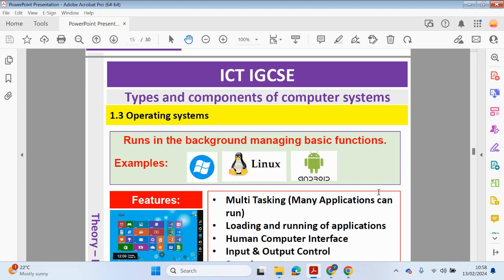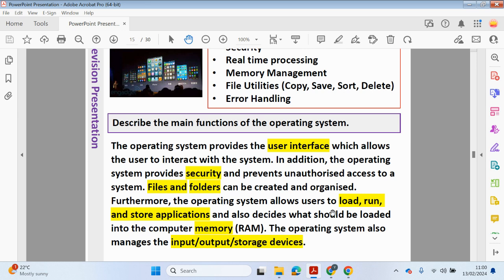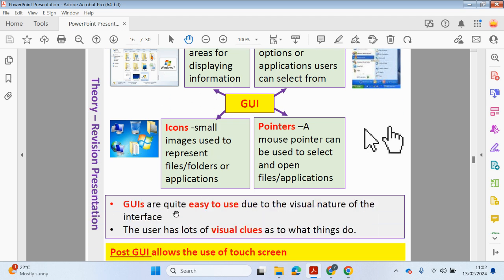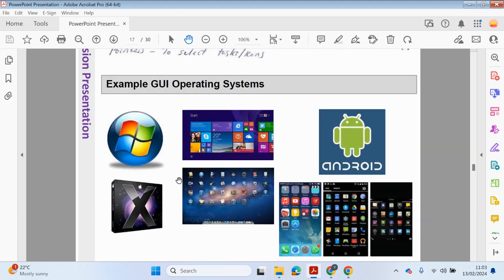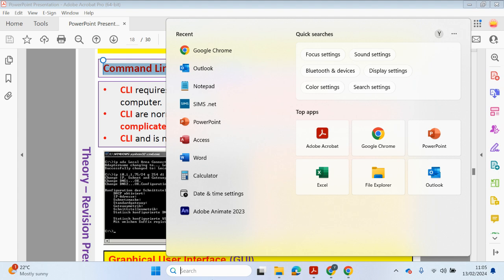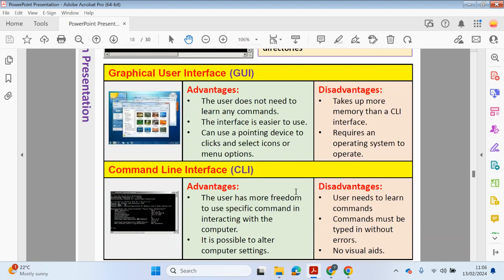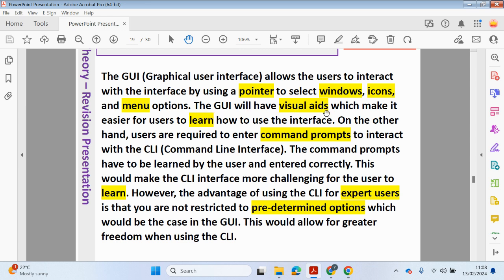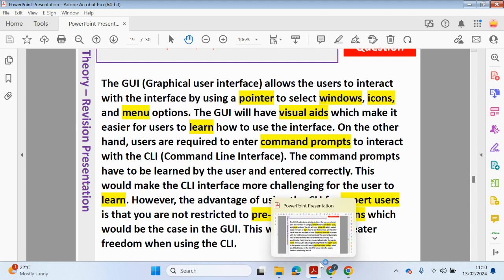ICT IGCSE Chapter 1 - Types and components of computer systems - Part 3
ICT IGCSE
YAHMAD ICT

1 Types and components of computer systems
2 Input and output devices
3 Storage devices and media
4 Networks and the effects of using them
5 The effects of using IT
6 ICT applications
7 The systems life cycle
8 Safety and security
9 Audience
10 Communication